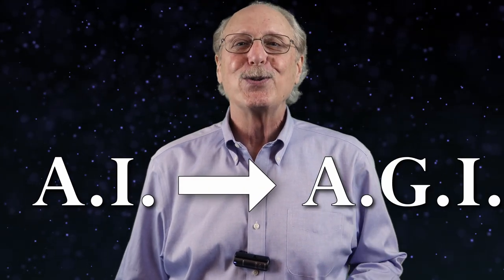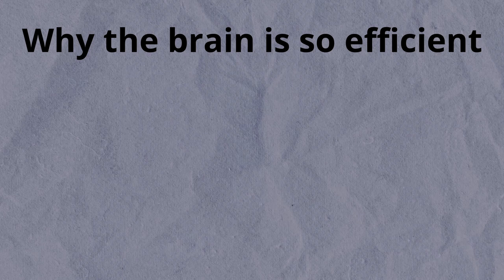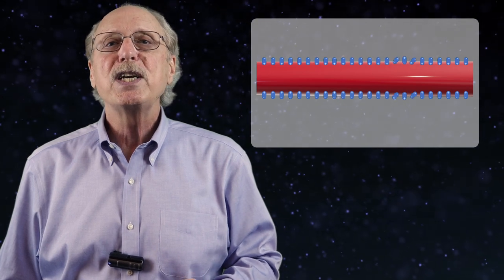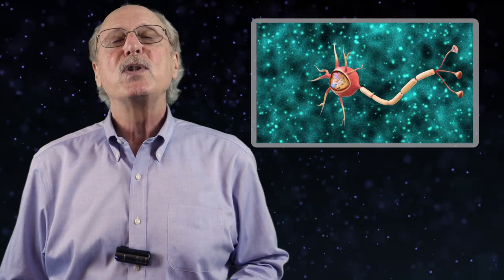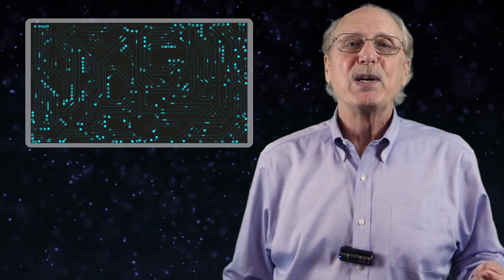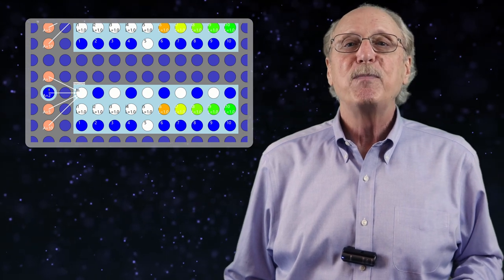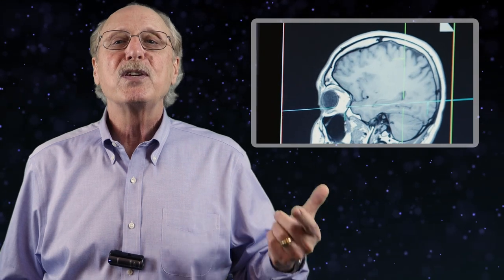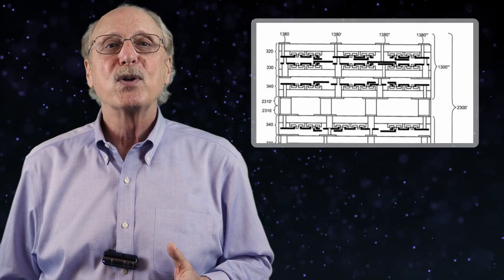Energy-Efficient Neurons - Machine Learning Is Not Like Your Brain #8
This video looks at how the efficiency of neurons keeps them way ahead of their artificial counterparts.

While today’s AI has incredible abilities, it does not display any form of general intelligence the way that humans do. Understanding the limits of Machine Learning and how it compares to the human brain is the key for AI to evolve into its next phase, AGI.

Videos in this series will focus on individual facets of Machine Learning which are impossible or highly unlikely in neurons.

Rather than accepting Machine Learning as the de facto standard, Future AI is pursuing alternative approaches and algorithms which will lead to breakthroughs in future technology.

Future AI is an award-winning, early-stage technology company revolutionizing AI by adding actual real-world understanding. This differs from today’s AI, which analyzes massive data sets, looking for patterns and correlations without understanding any of the data it processes.

Future AI’s radical software creates connections on its own between different types of real-world sensory input (such as sight, sound, and touch) in the same way that a human brain interprets everything it knows in the context of everything else it knows.